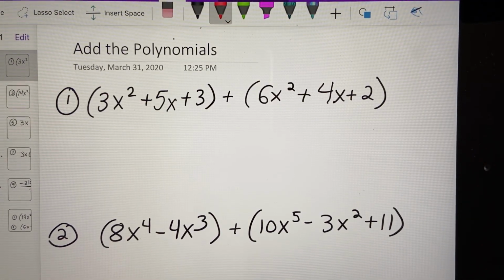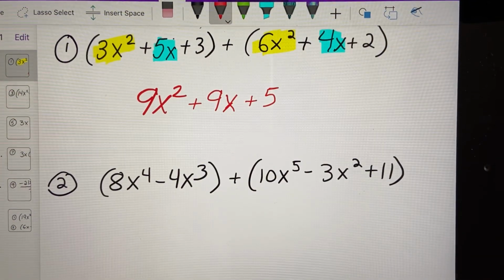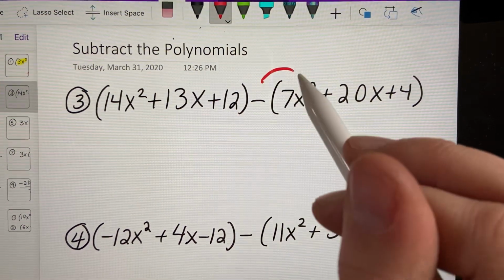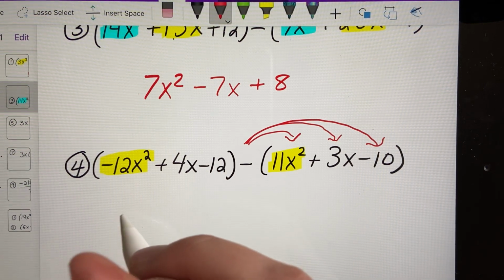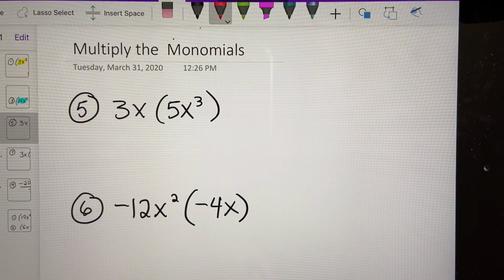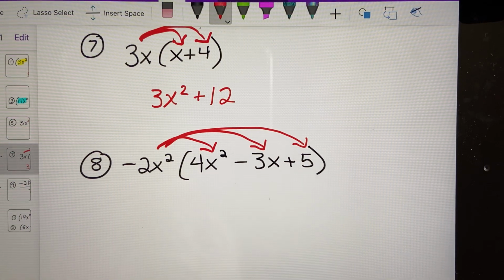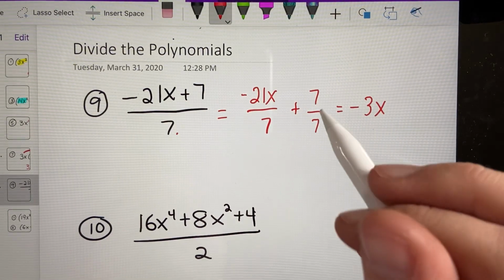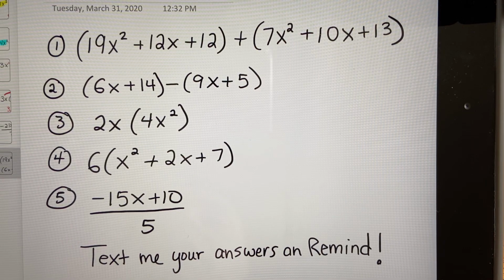Polynomial Operations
The student will be able to add, subtract, multiply and divide polynomials.